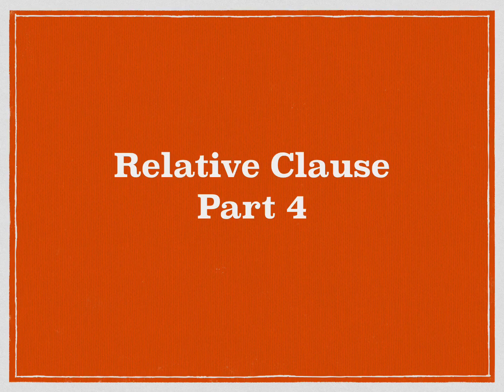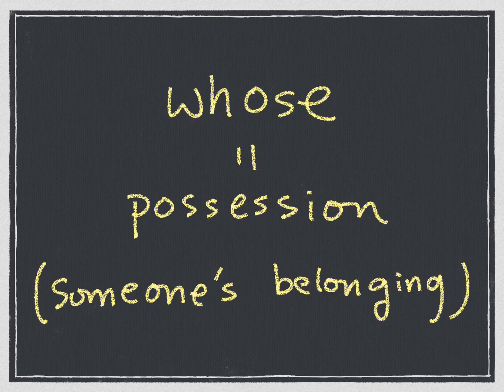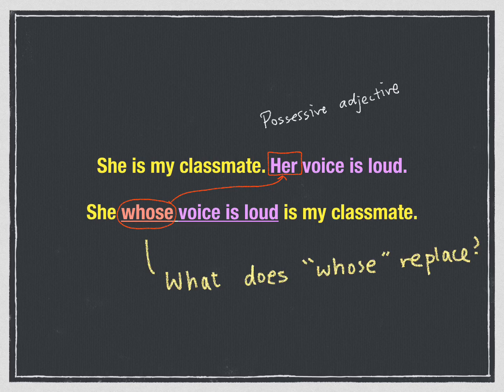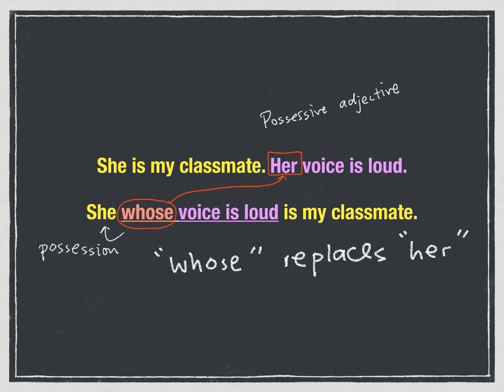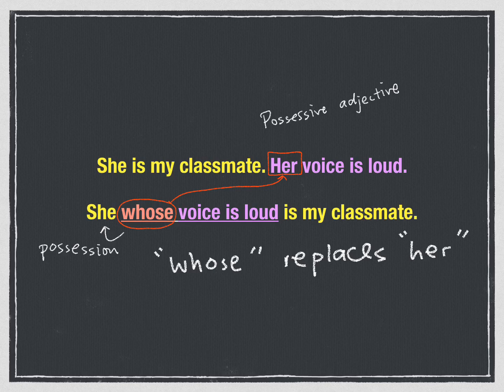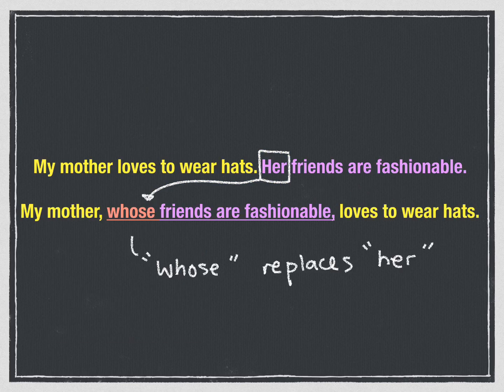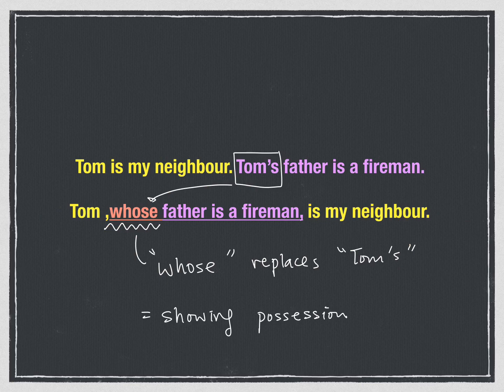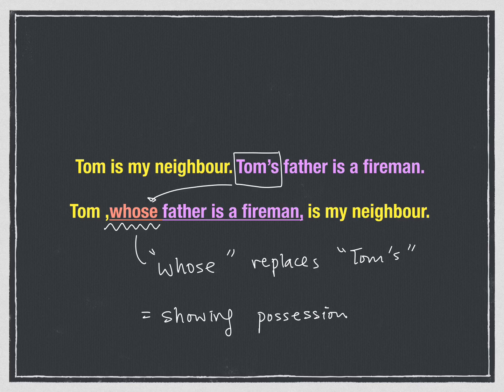Relative Clause Part 4: Relative Pronoun “Whose”